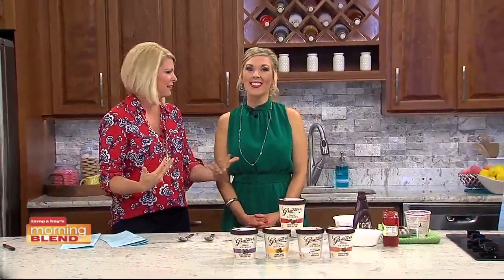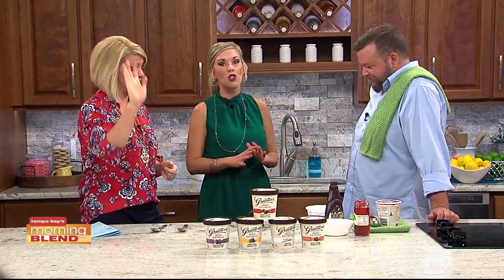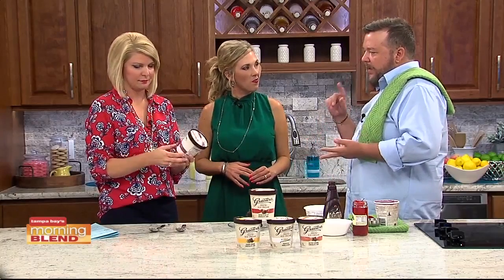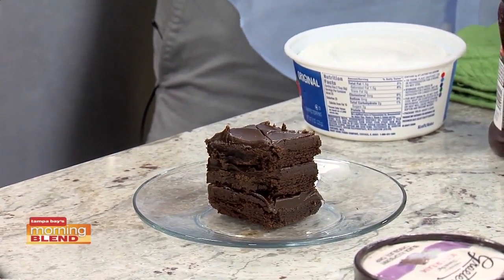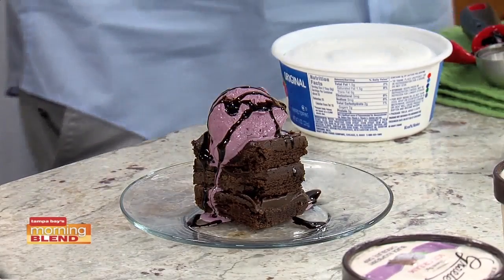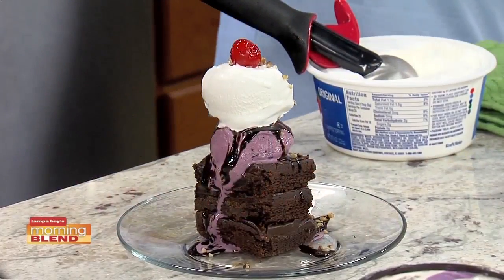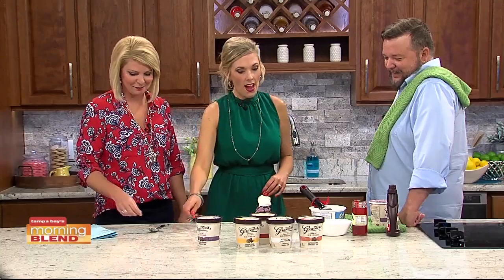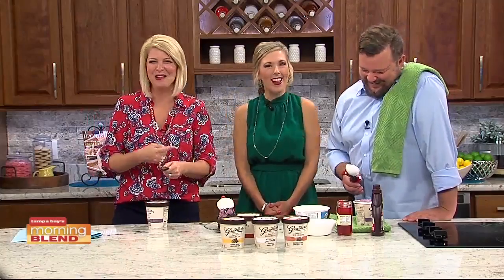Graeter's Ice Cream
We make a delicious Ice Cream Sunday in the kitchen.